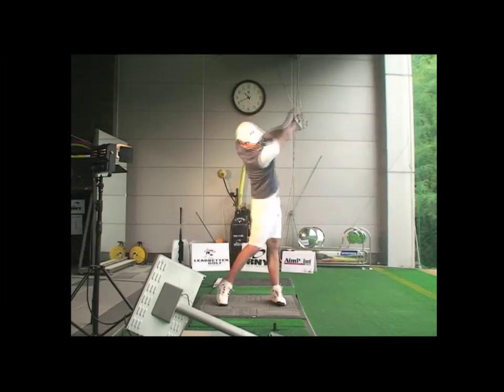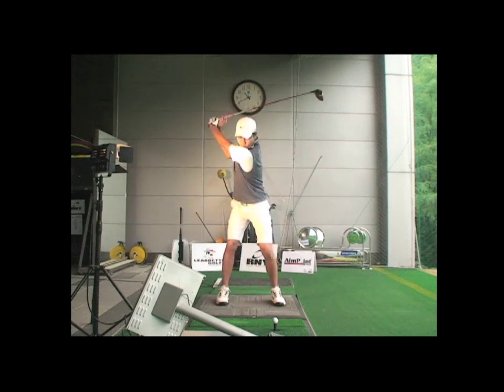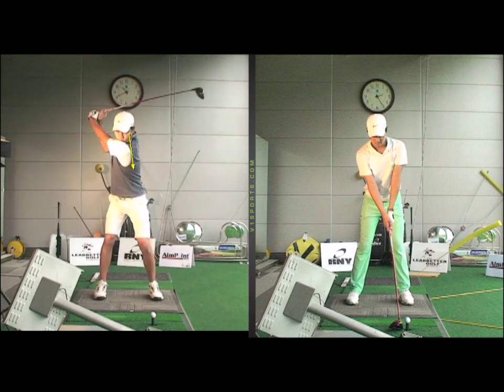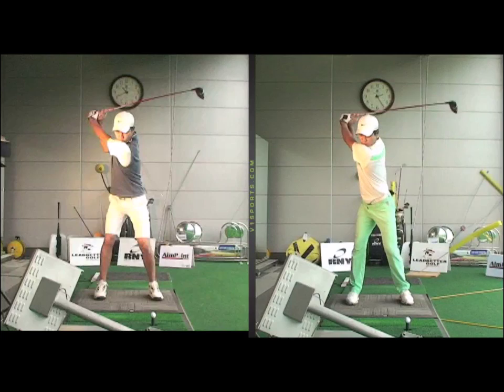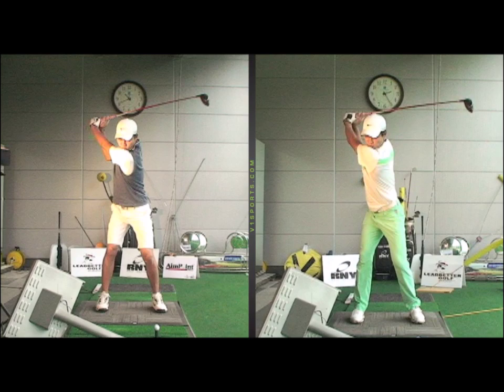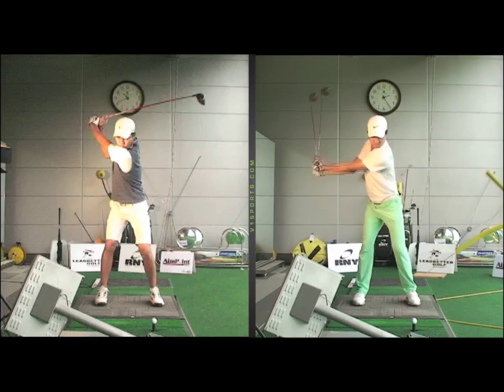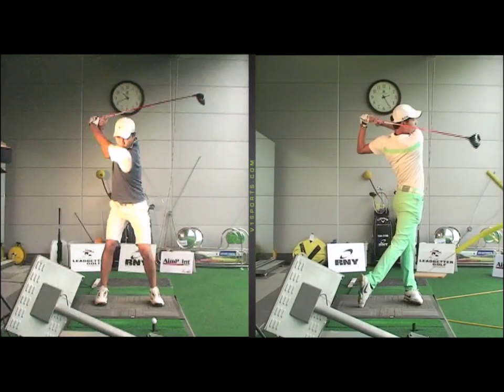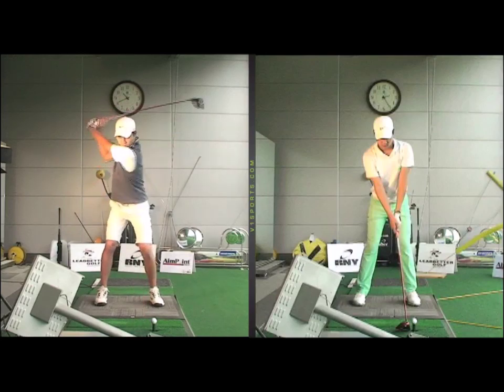Video Lesson - More Turn More Power!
INCREASED SHOULDER TURN -  This lesson by PGA Professional Robin Symes shows how positioning the head at address correctly and allowing your head to rotate will greatly increase your ability to turn your shoulders help increase clubhead speed.  It will also allow you to turn, not tilt, and improve your swing plane.